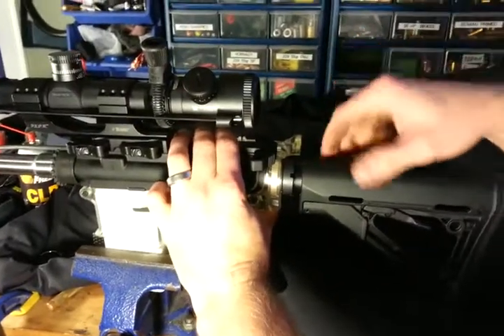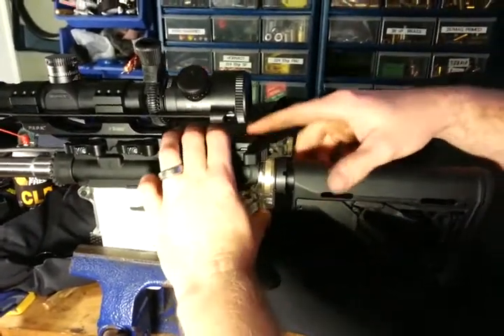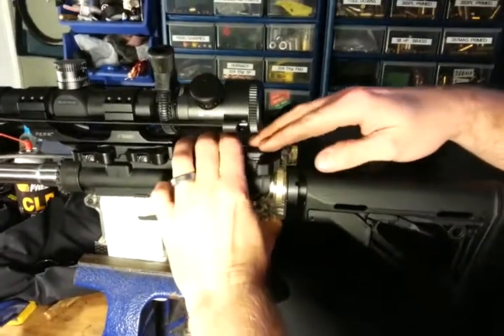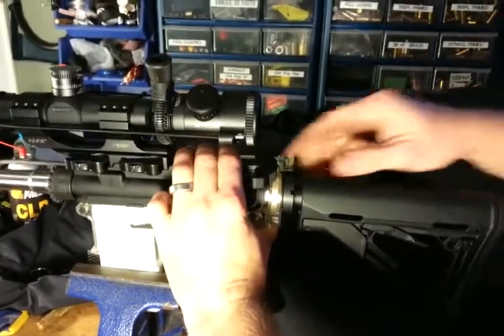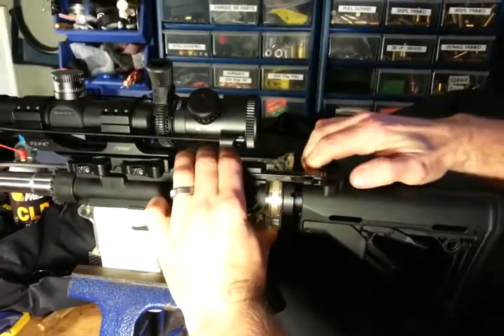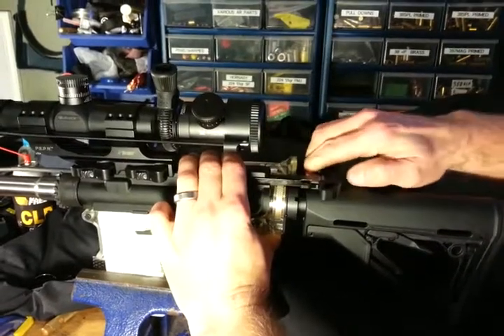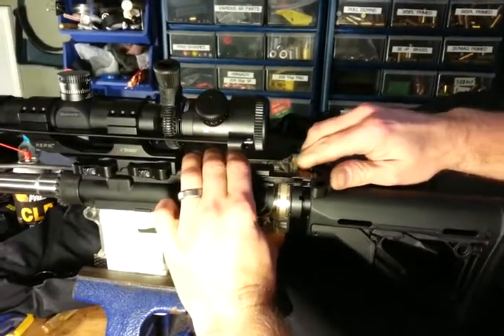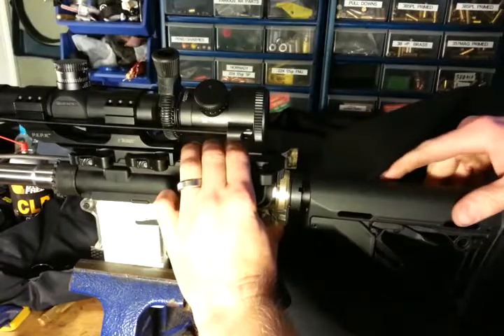Clear lower alignment part 2